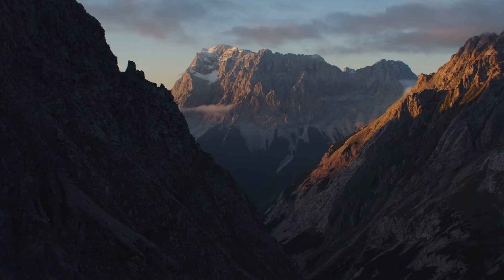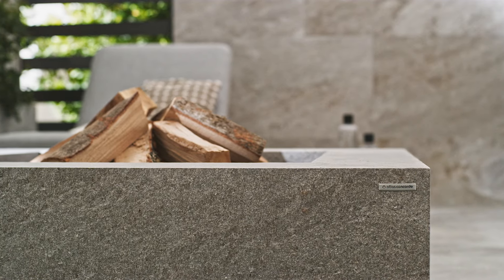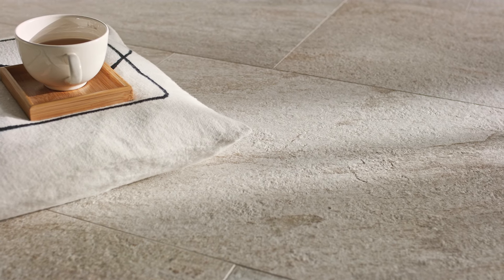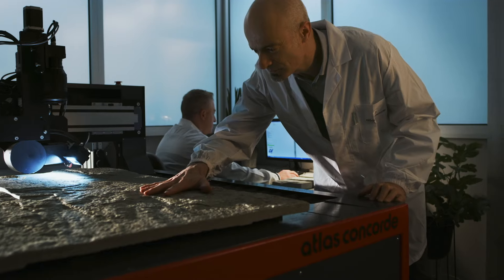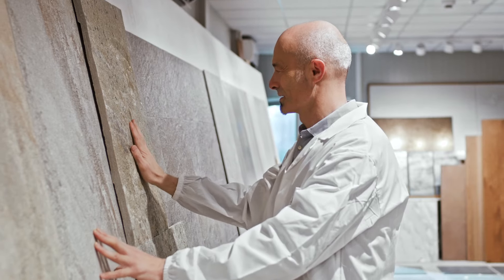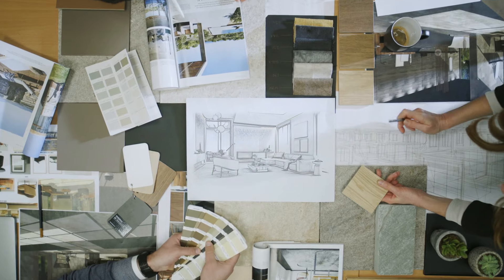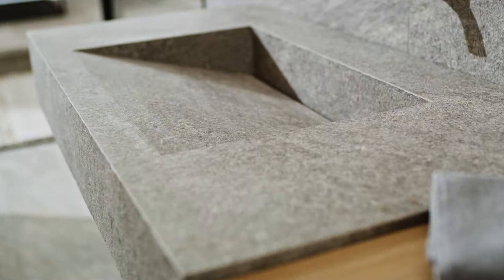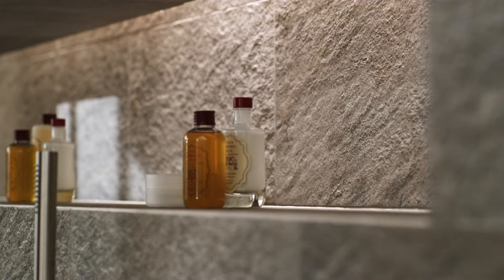Stone-Effect Porcelain Tiles inspired by quartz | Norde | Atlas Concorde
Norde offers a wide range of formats, finishes, and thicknesses characterized by a unique stone-effect finish that suits any type of use, both indoor and outdoor. The collection features a palette of four colors that stand out for their strong realism, detailed graphics, and rich color.